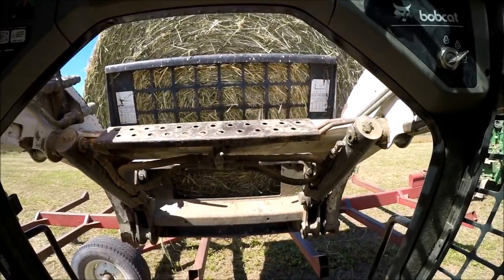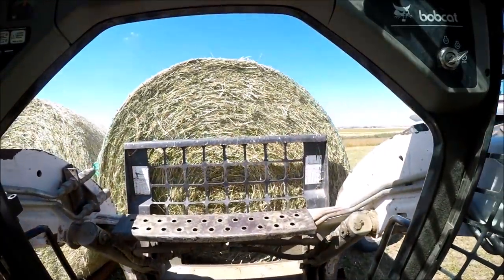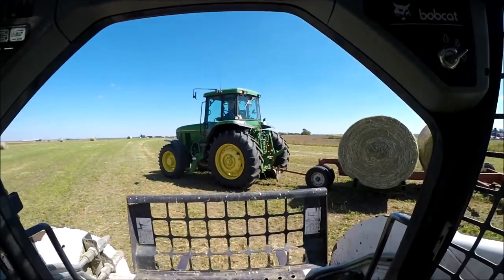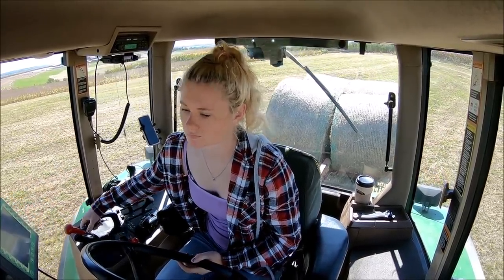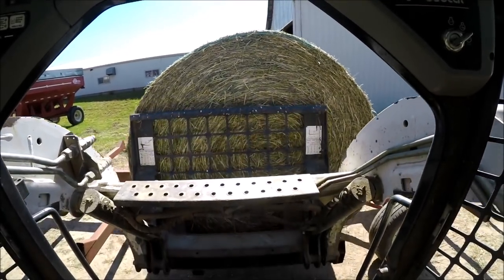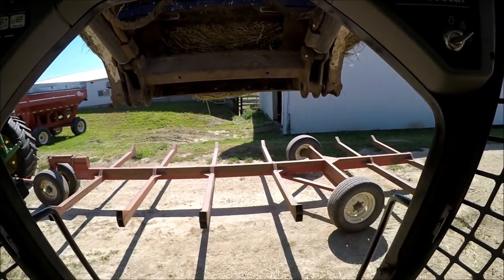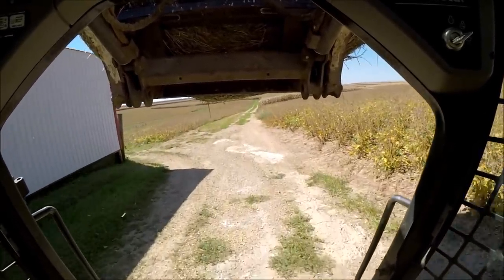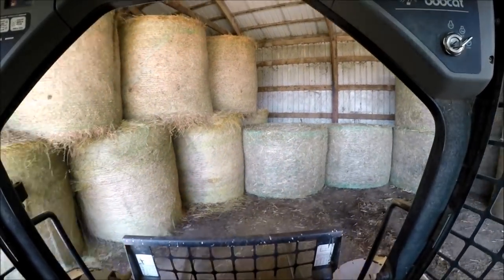Brittany The Bale Collector